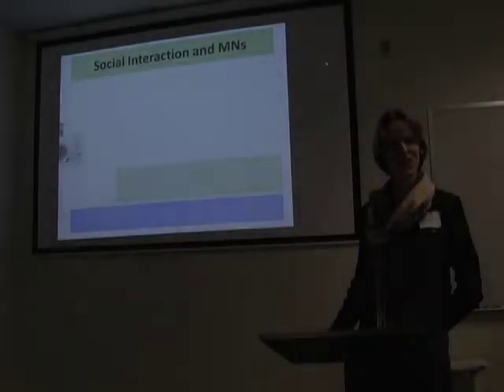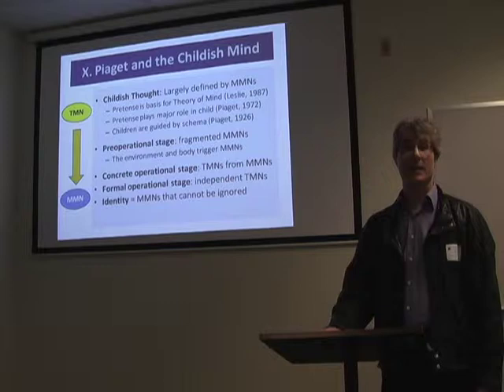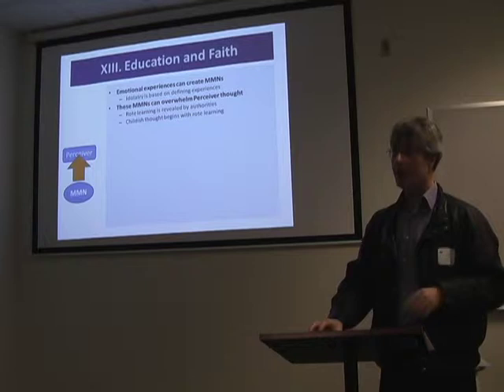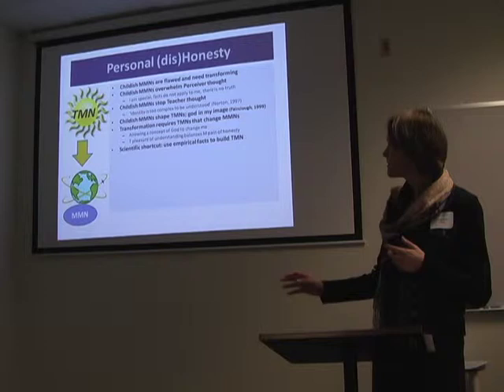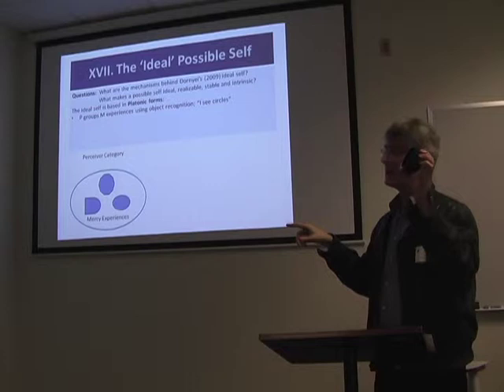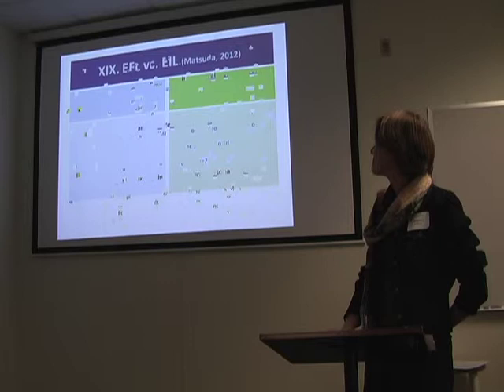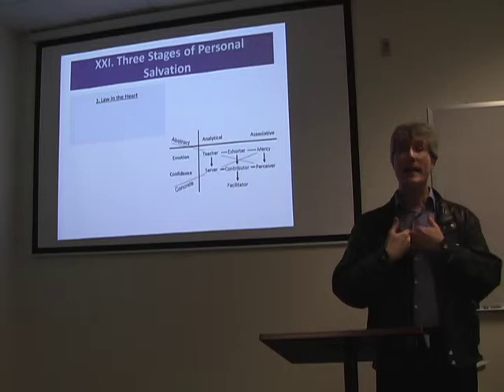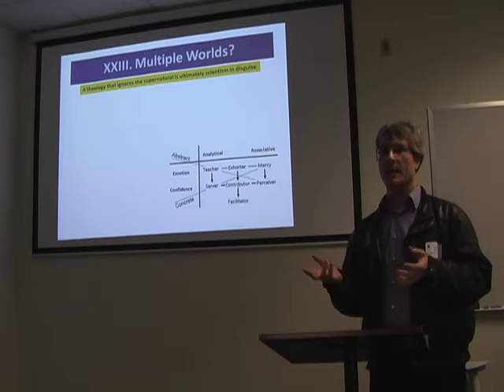CELT 2014 Cognitive Meta-theory of TESOL & Christianity 2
This presentation was given by Lorin Friesen and Angelina Van Dyke at the 2014 CELT (Christians in English Language Teaching) Conference in Portland on March 26. It uses the cognitive model of mental symmetry to provide a unified explanation for most aspects of TESOL as well as the core doctrines of Christianity. This video contains the second half of the presentation.